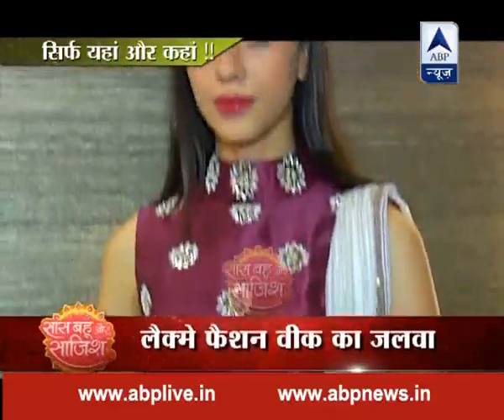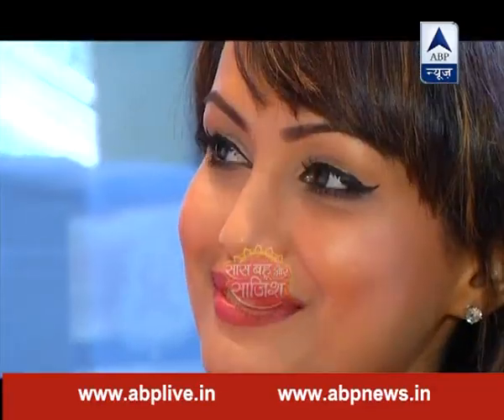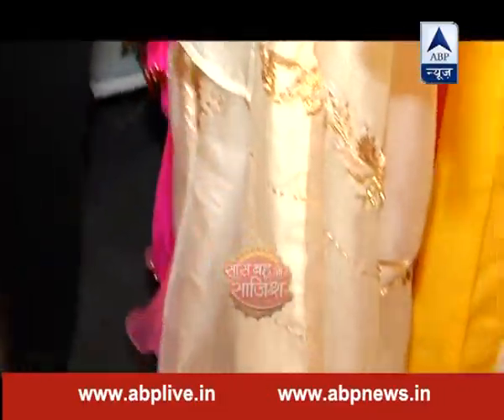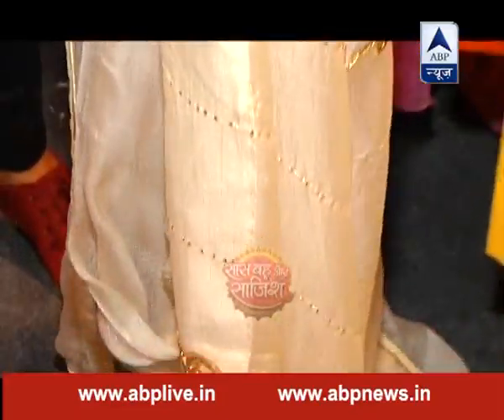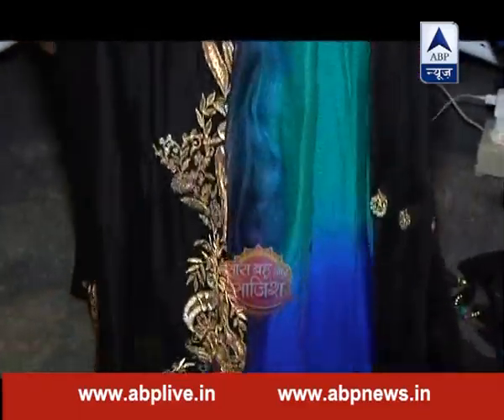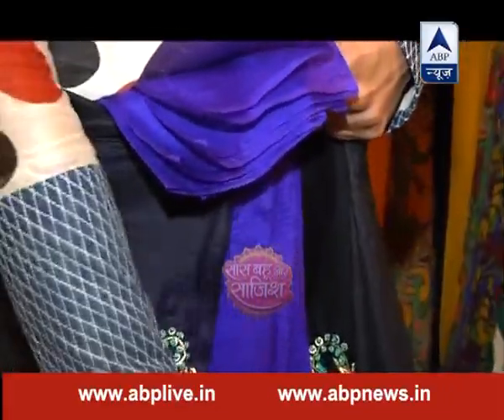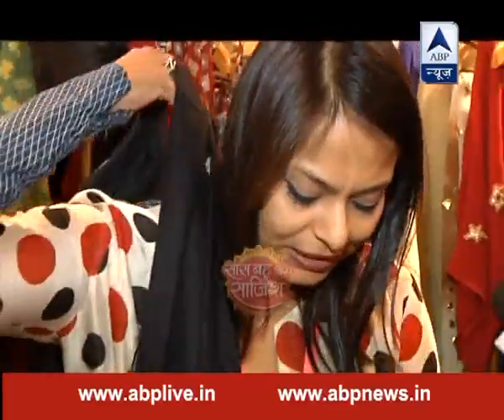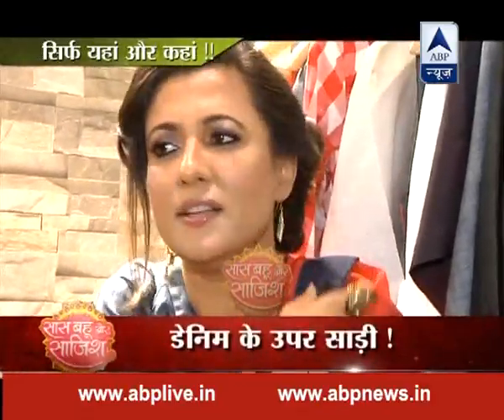Know how to style traditional wedding wears into western form